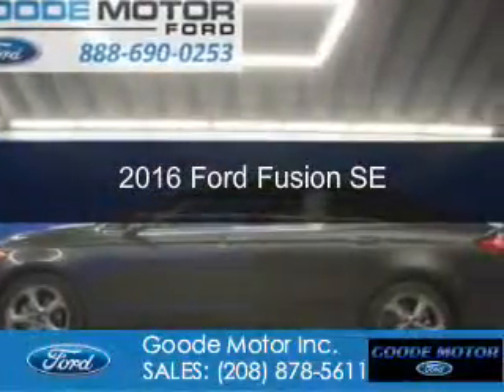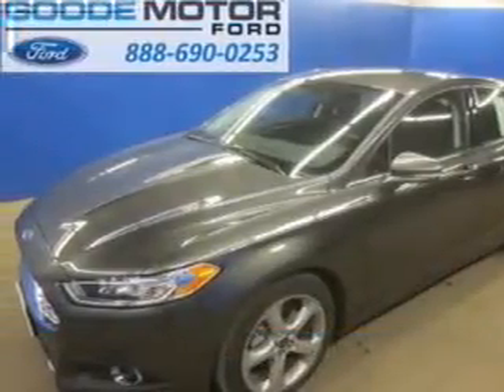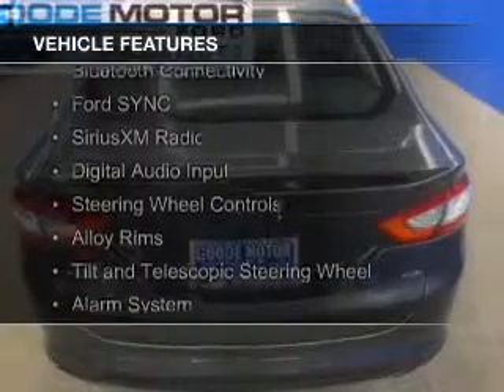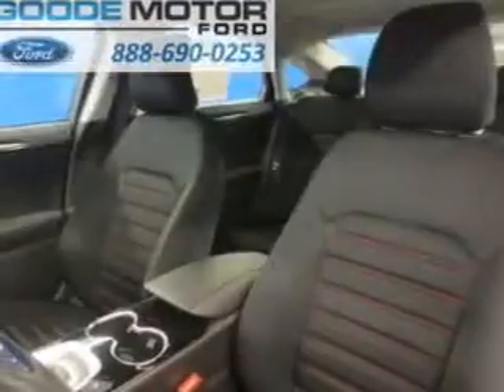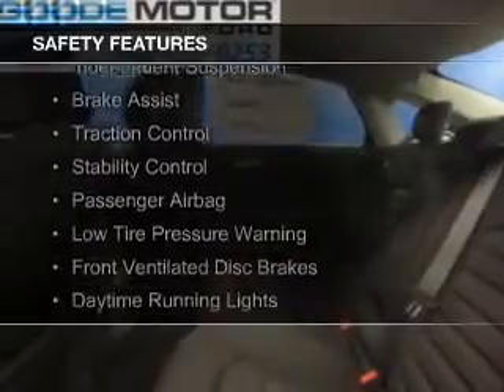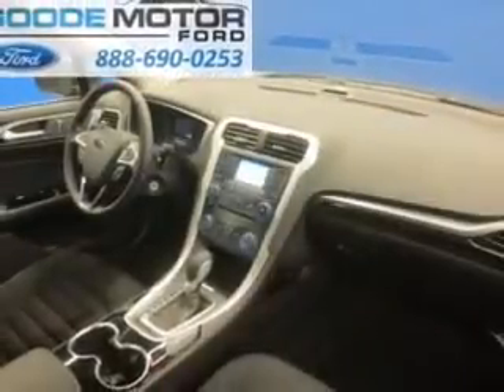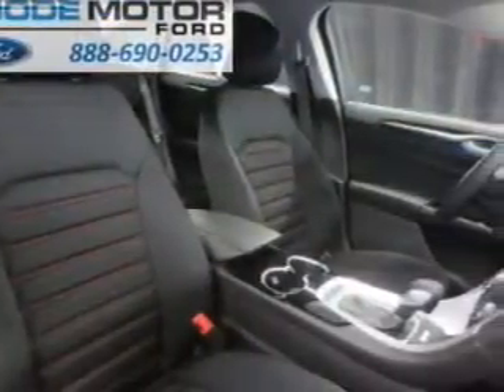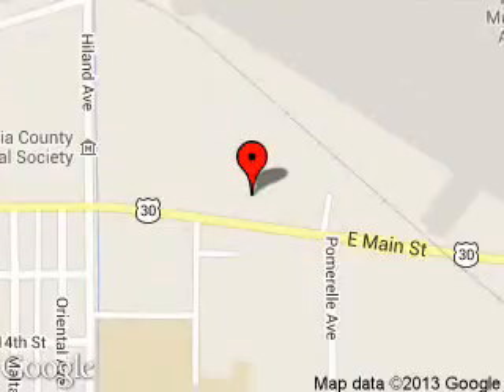2016 Ford Fusion - Burley ID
Phone:
Year: 2016
Make: Ford
Model: Fusion
Trim: SE
Engine: 2.5 liter inline 4 cylinder 16 valve
Transmission: 6-Speed Automatic
Color: Gray
Mileage: 10
Address:
1096 E MAIN ST